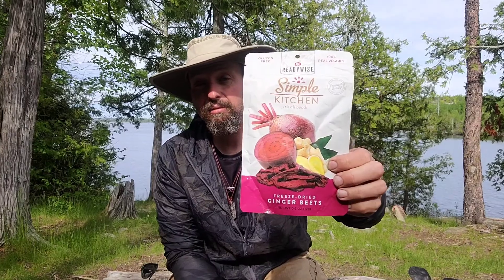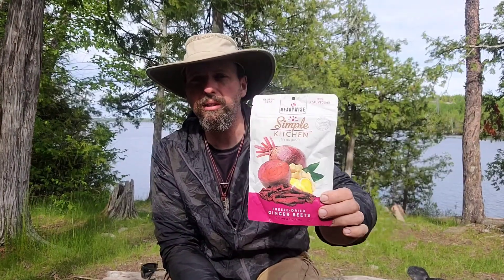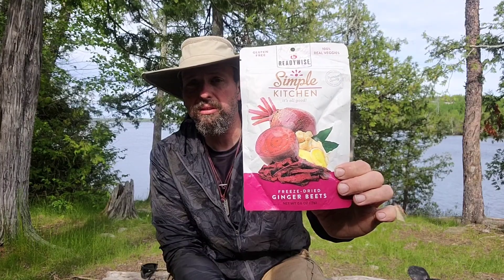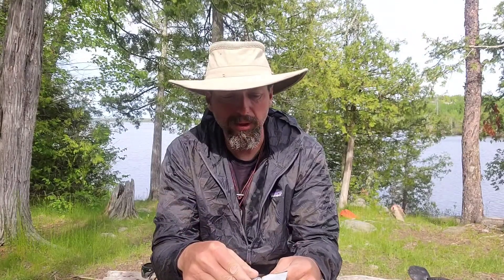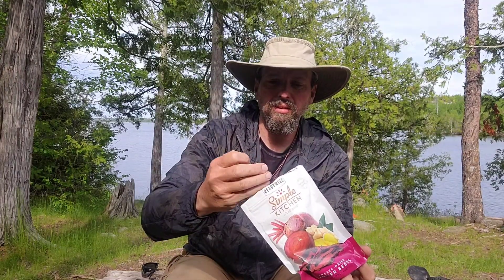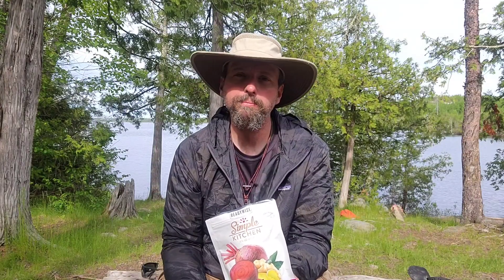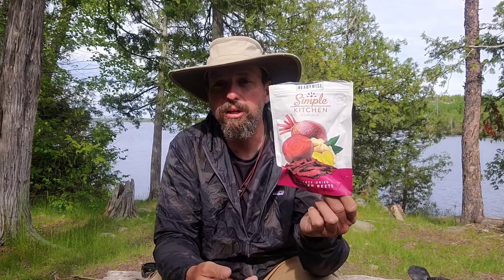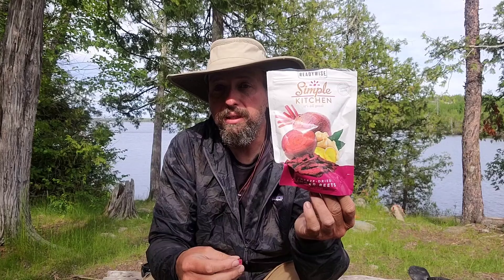Readywise Simple Kitchen Ginger Beets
Outdoorcore Courses